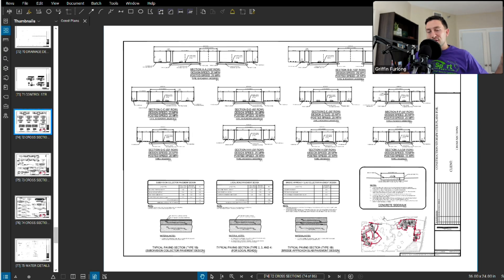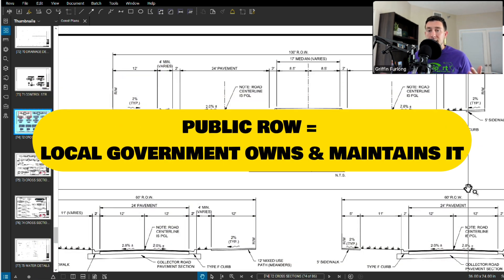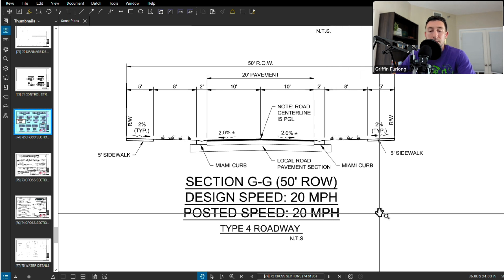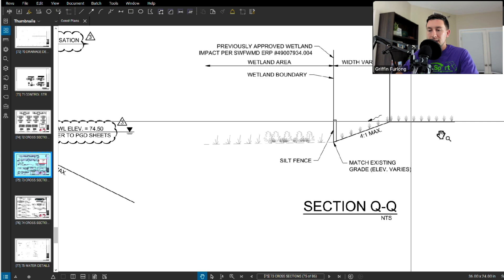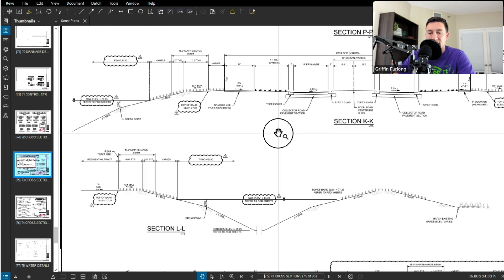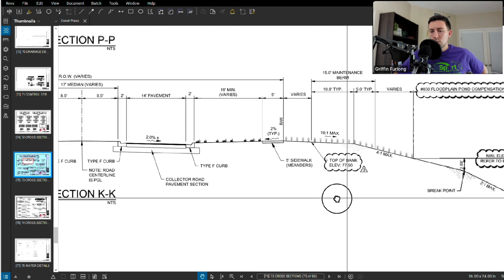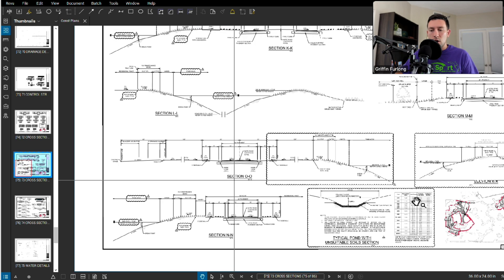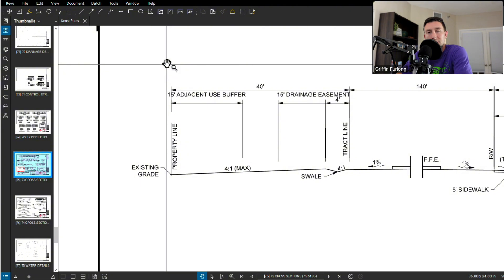How to Read Cross Sections (Construction Plans)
In this video we will dive into how to read cross sections sheets in a civil construction plan set and discuss the importance.